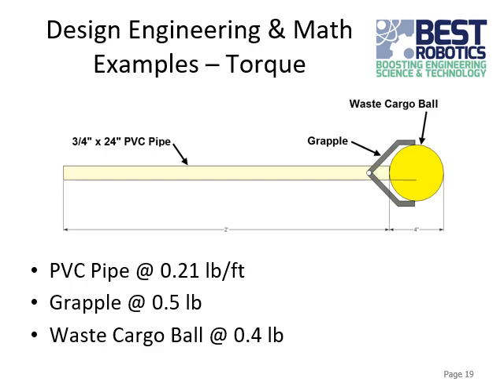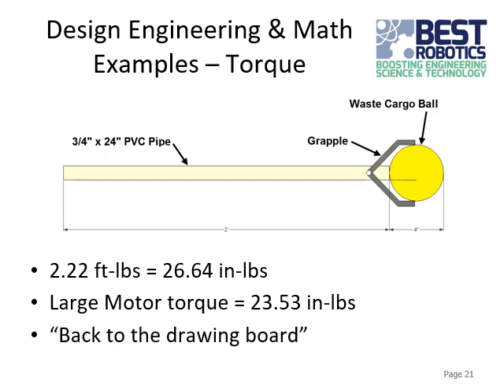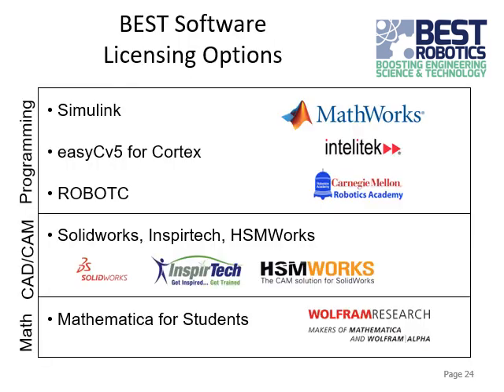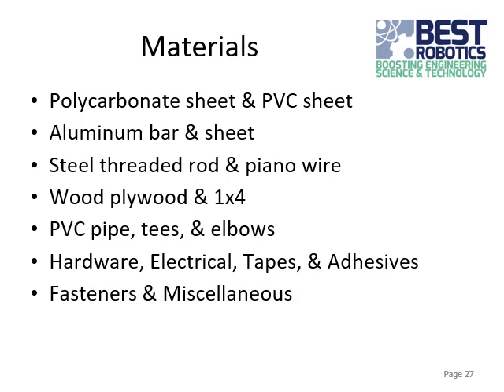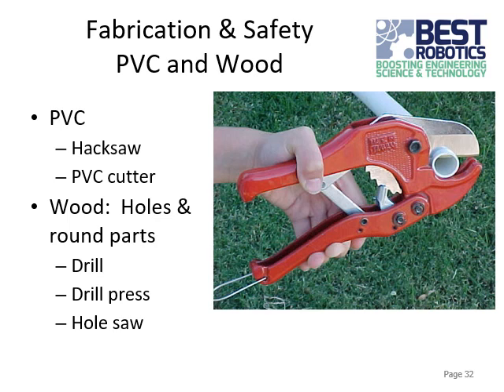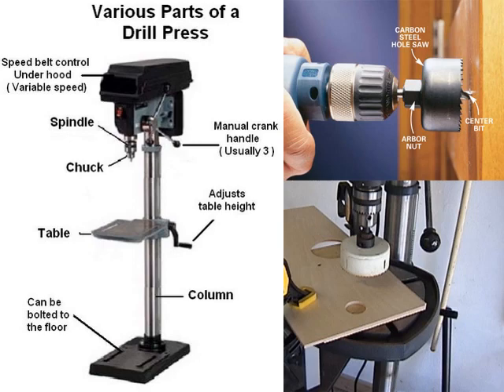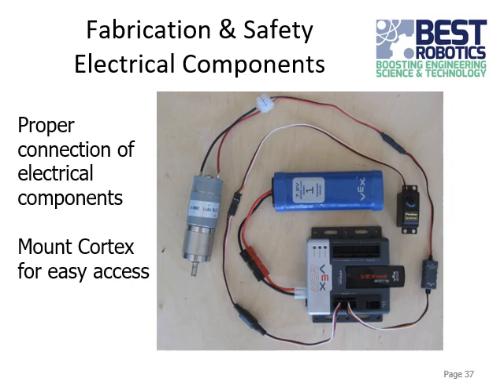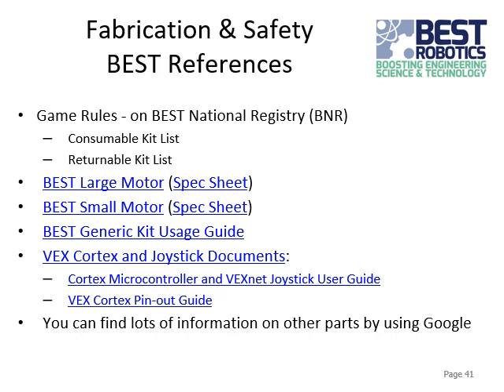2023 Kickoff Robot Design and Construction Tips